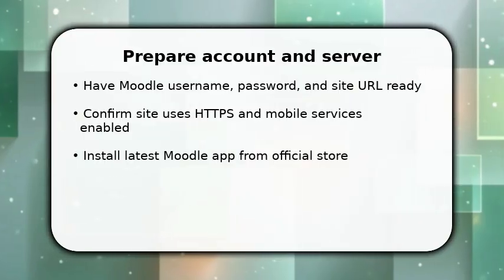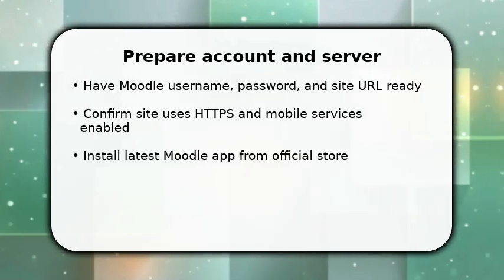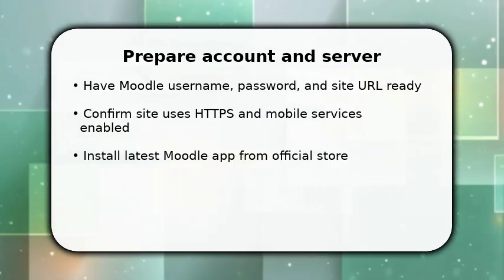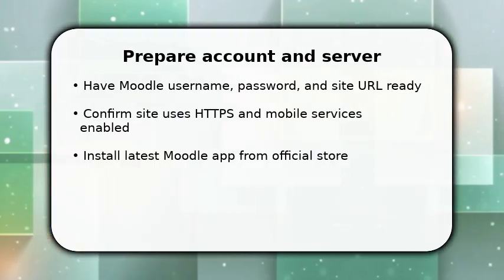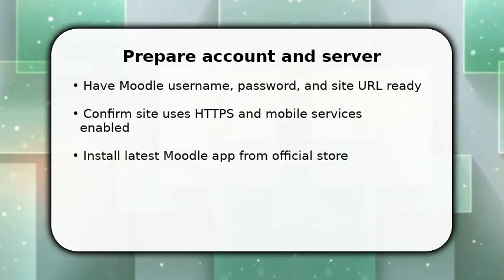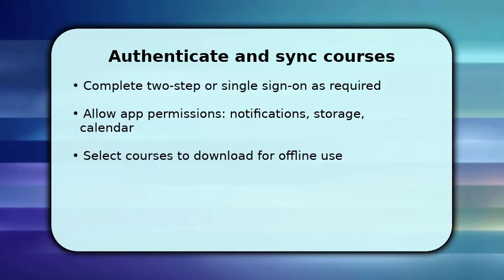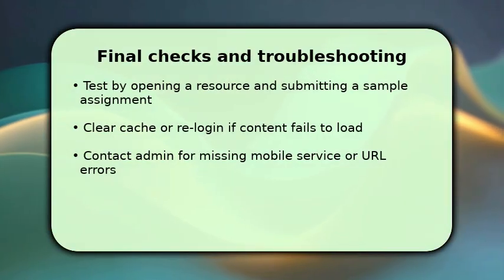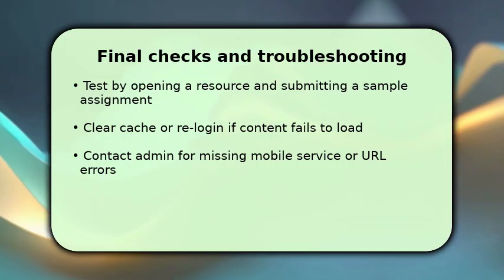How to Connect Moodle App - Step by Step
Learn the step-by extricate process of connecting your Moodle application with this comprehensive guide. From initial setup to troubleshooting common issues, follow along for a seamless integration experience.